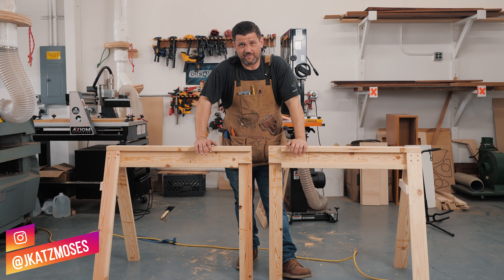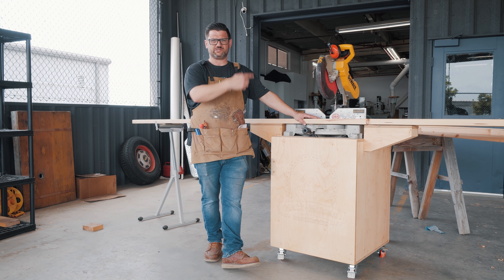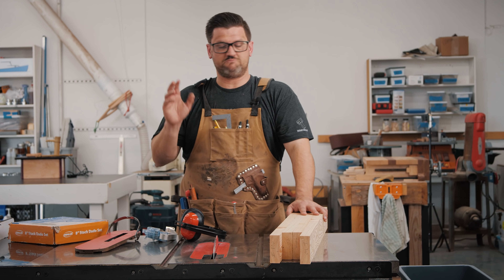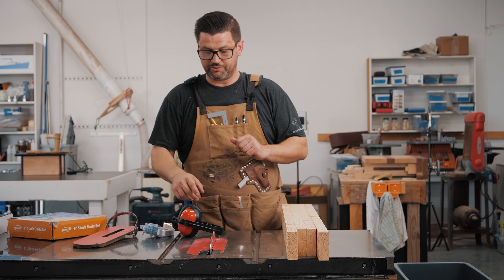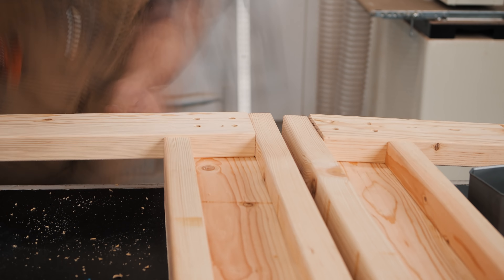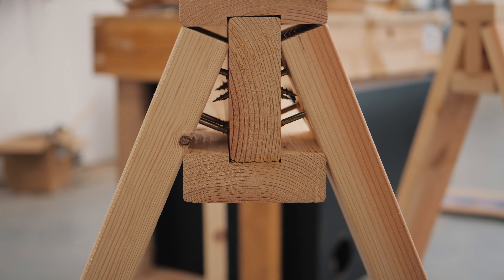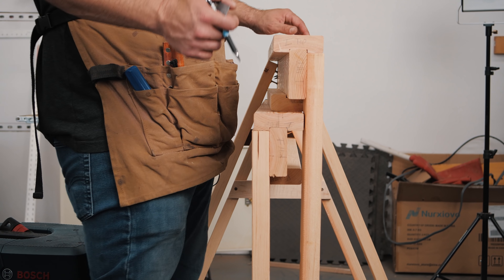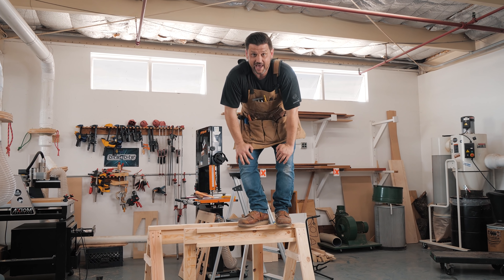Building the Ultimate Shop Saw Horse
In this woodworking build video we make The Ultimate Shop Saw Horse. Saw horses are one of the unsung heroes of the wood shop. They are always around when it is time to start milling lumber through the end of the assembly process. They work as in feed or outfeed support and can even be used for slab flattening. These are tripod saw horses so they never wobble and are ultra strong.  Let me know what you like to see us build next. Cheers!
Kreg Pocket hole Jig
Kreg Cabinet Hinge Jig
Kreg Shelf Pin Jig
Tools I love:
5 Minute Epoxy
¼” Inexpensive Router Bit Set
½” Inexpensive router Bit Set
45 Degree Bit I Like
Camera Gear:
Lumix GH5-s and main lens
30mm Macro Lens
15mm Lens
50mm Lens I use for product shots
Lav Microphone
2nd CAMERA Canon 70d
24MM Wide Angle/Macro Lens
50MM f/1.8 for those tight shots
10-18mm Lens for the wide shots